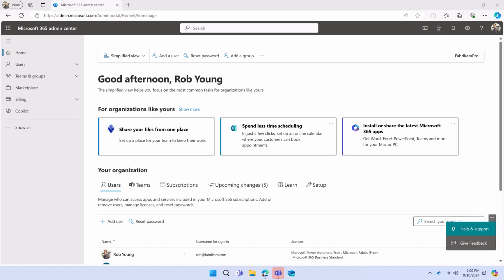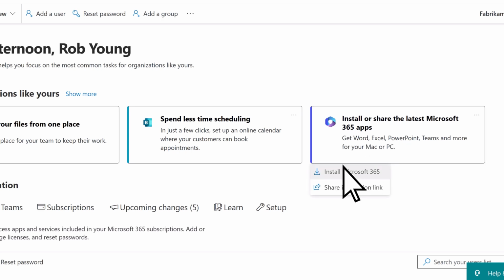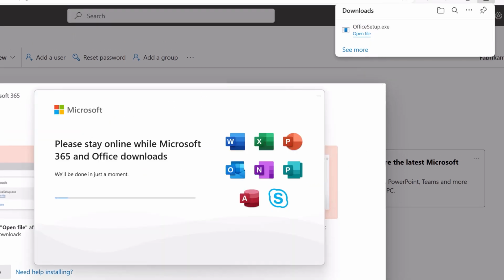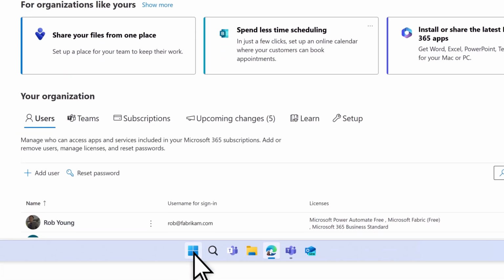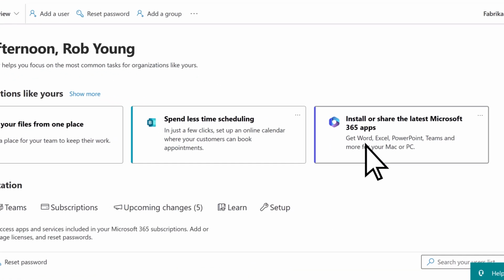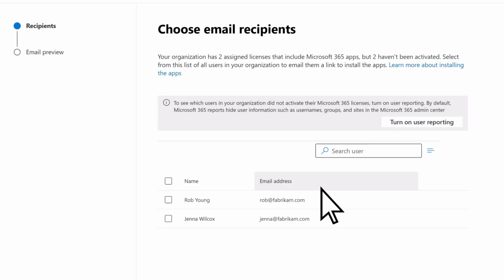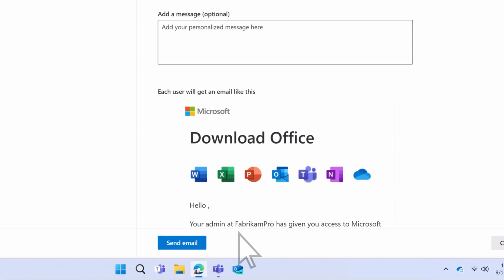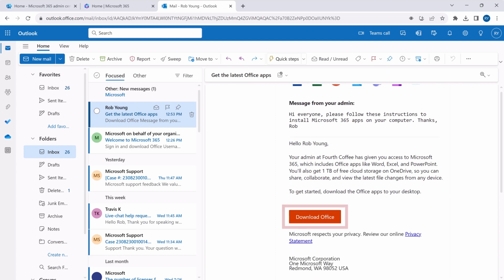Install apps for your business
If your Microsoft 365 Business subscription includes desktop apps, like Word, Excel, Outlook, and Teams, you and your employees can install them on your devices.